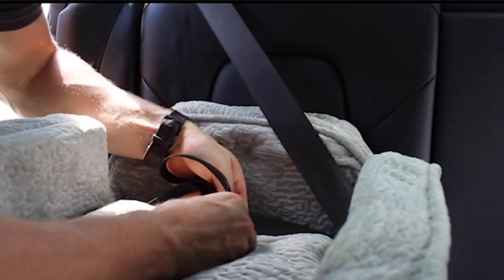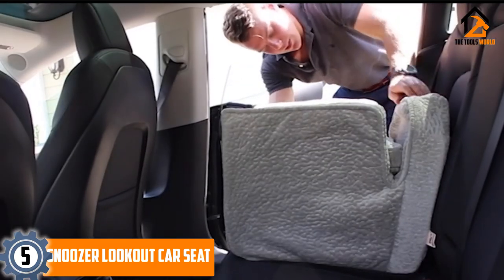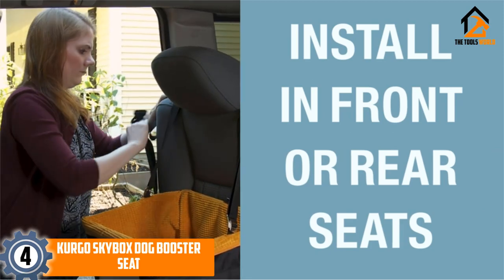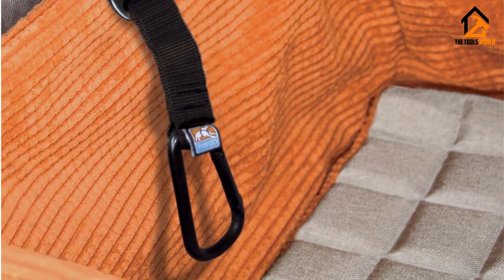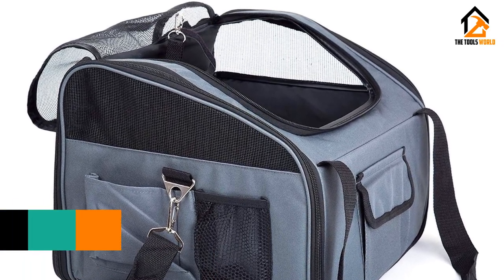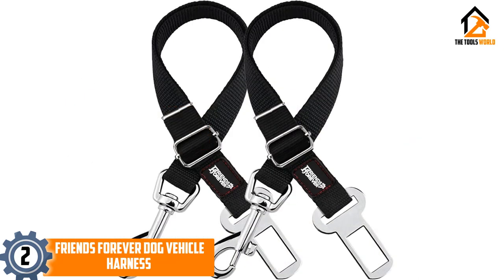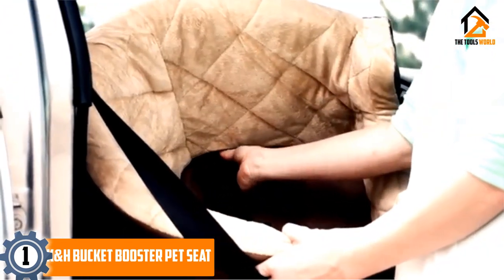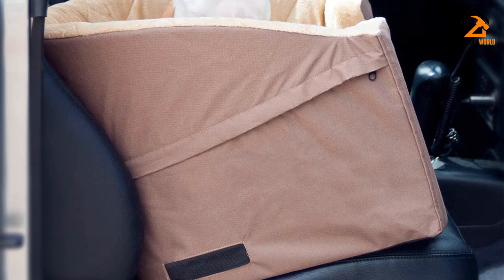Best Dog Car Seats And Booster Seats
▶️ In This video, We recommended the top 5 best Dog Car Seats And Booster Seats.

▶️ 5. Snoozer Lookout Car Seat.

▶️ 4. Kurgo Skybox Dog Booster Seat.

▶️ 3. WOpet Car Seat Carrier.

▶️ 2. Friends Forever Dog Vehicle Harness.

▶️ 1. K&H Bucket Booster Pet Seat.

In this video, we shortlisted the top 5 Best Dog Car Seats And Booster Seats in 2020. We made this list based on our personal opinion. After performing our research based on their price, quality, durability, brand reputation, and other related issues, we ranked them with no particular request or influence.

We have tested each Dog Car Seats And Booster Seat and tried to include in-depth information on Dog Car Seats And Booster Seats in our Video which will be enough to fulfill all of your needs. We recommended The Top 5  Dog Car Seats And Booster Seats  In this video. All of them are maintaining quality. If you want to buy Dog Car Seats And Booster Seats, we think this list will be very helpful to you.

We hope you like the  Dog Car Seats And Booster Seats we selected for this year. If you have any questions related to the  Dog Car Seats And Booster Seats which are listed here, please leave a comment down below and we will get back to you as soon as possible.